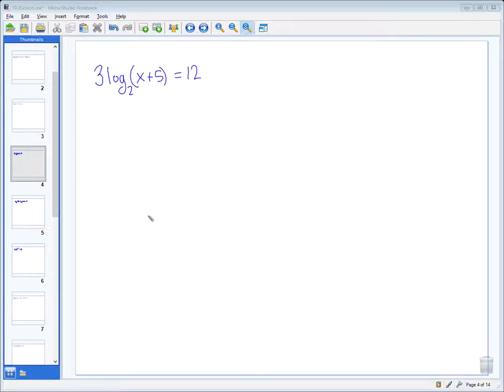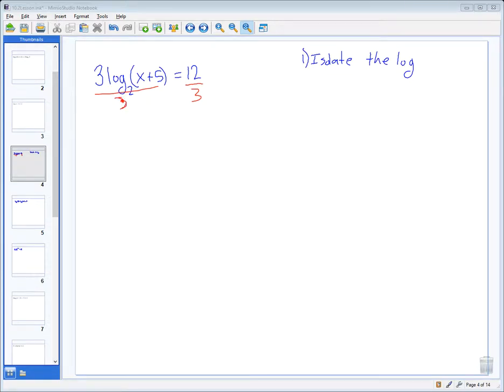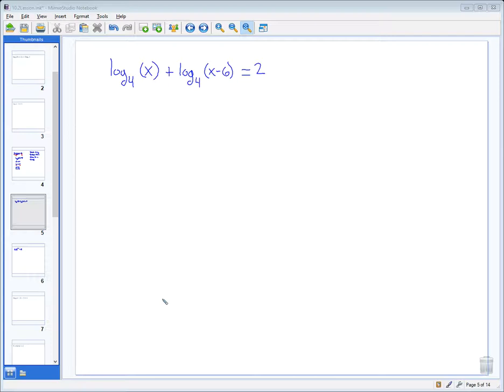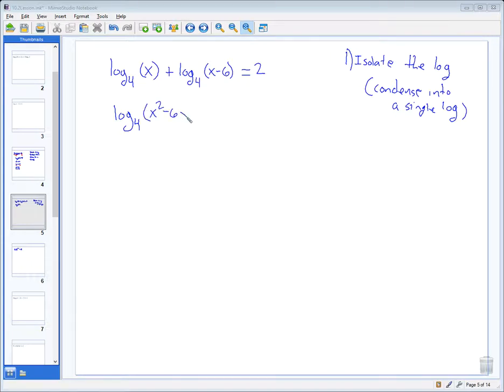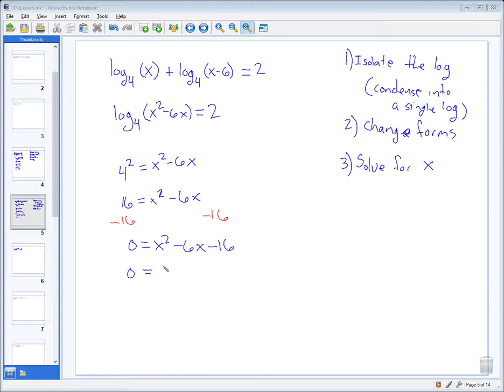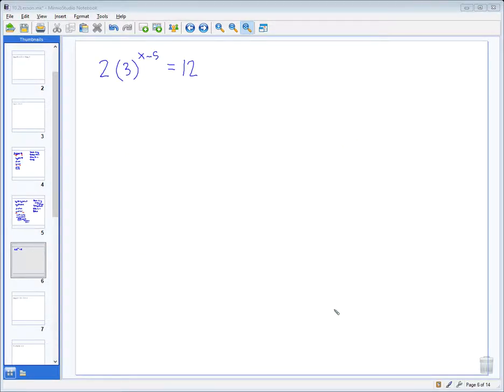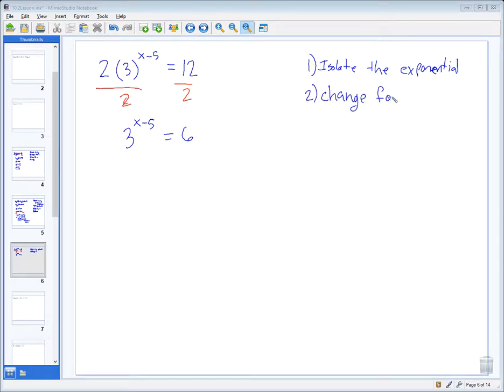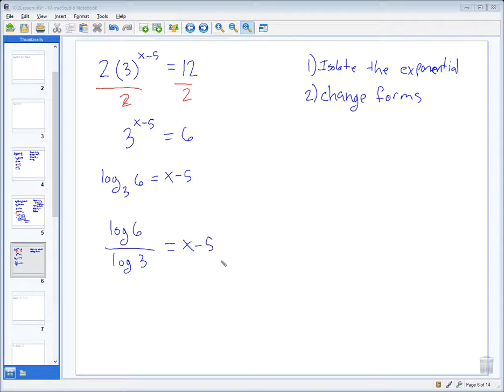M3 10 2 Extended Lesson